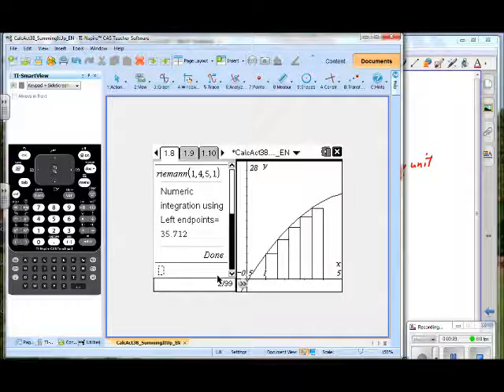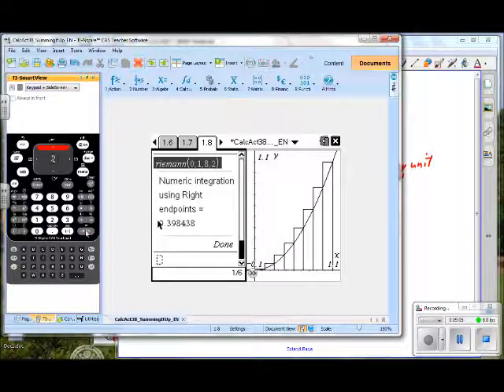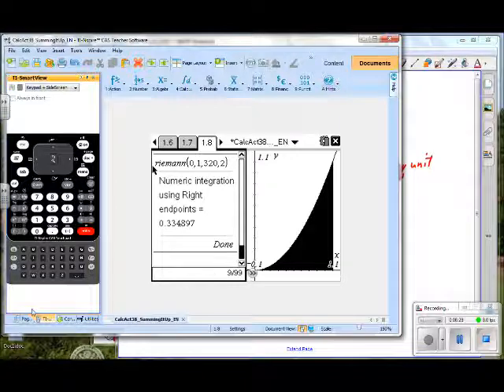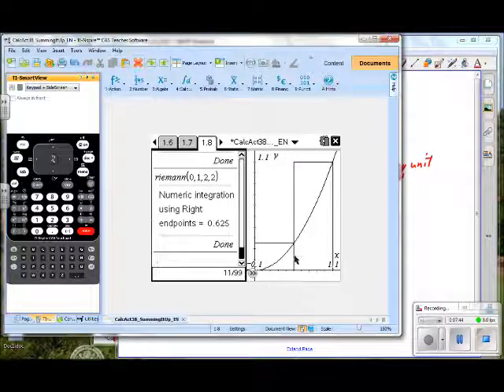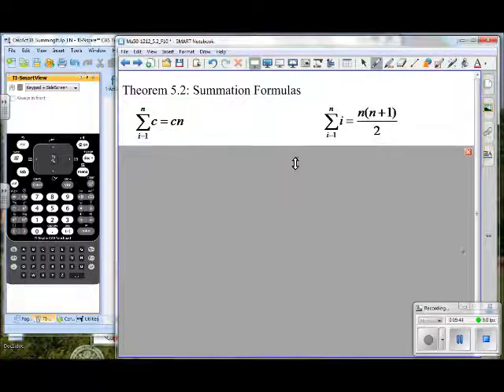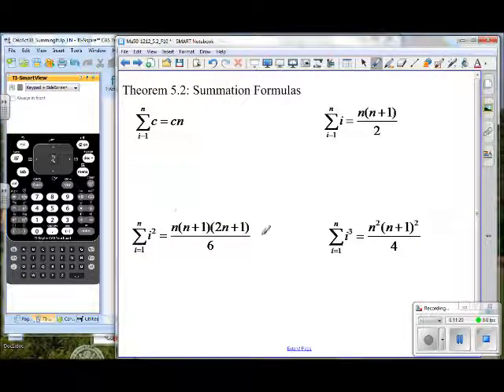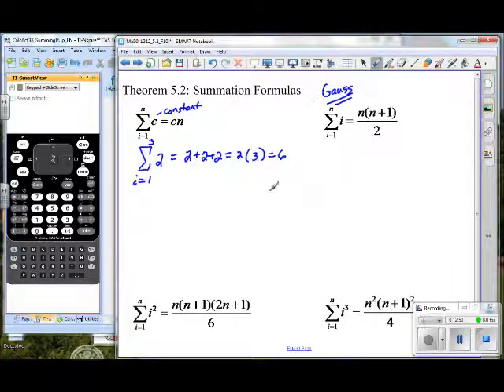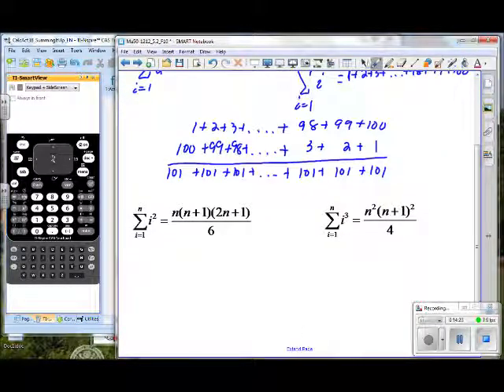Math50 Sec5.2A for Tuesday 11-23.wmv